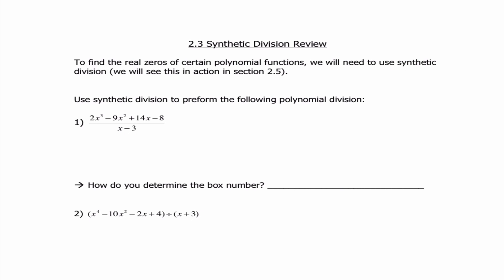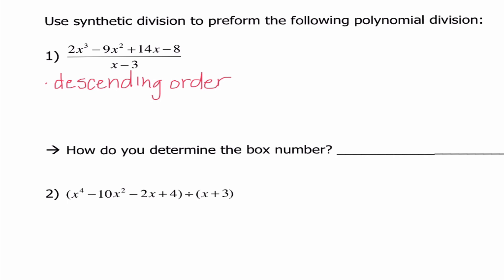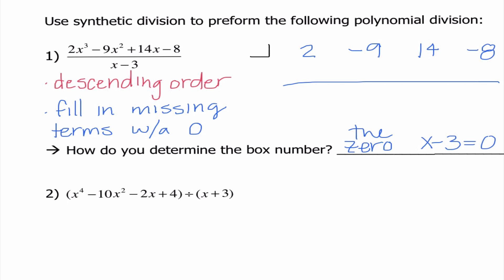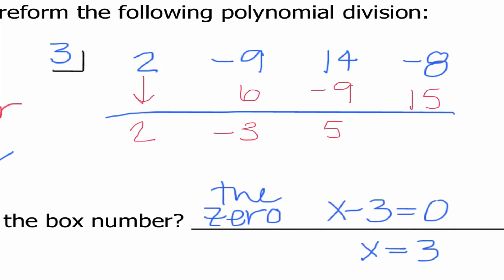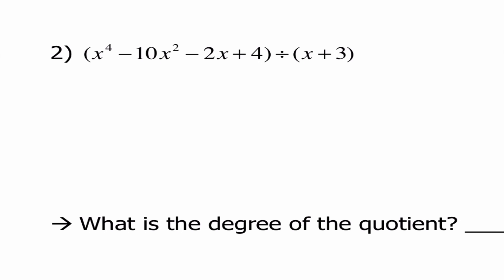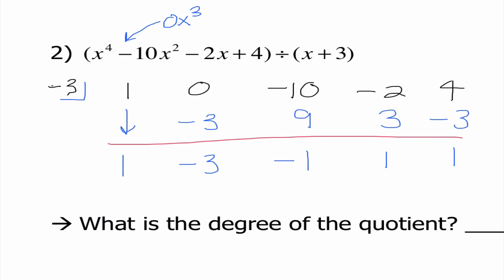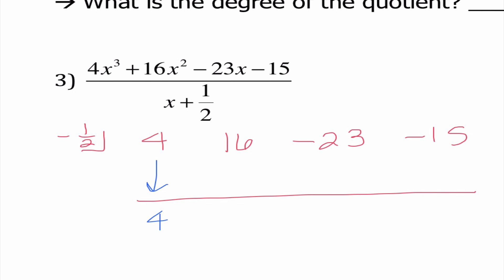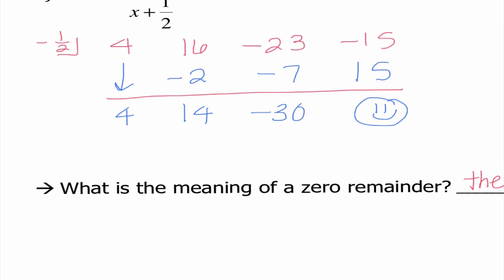PC L#11- 2.3 Synthetic Division